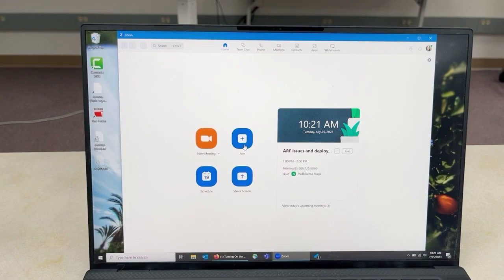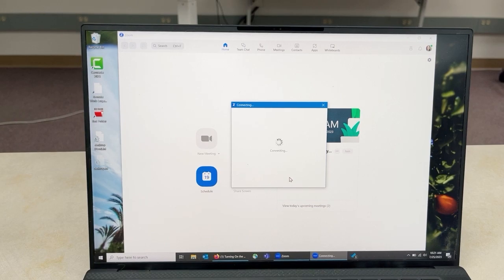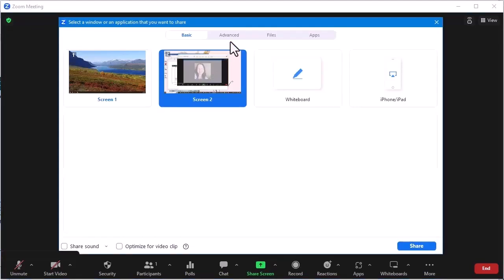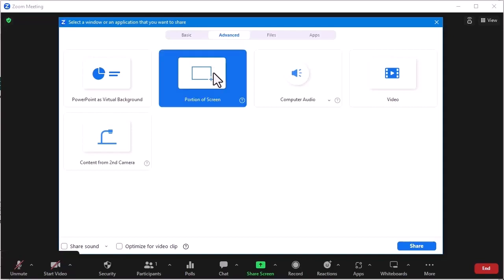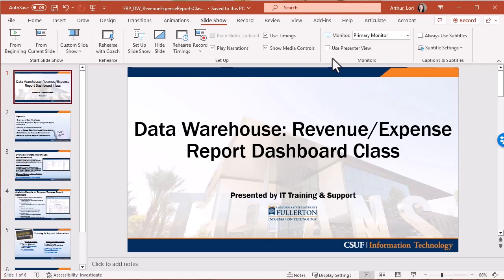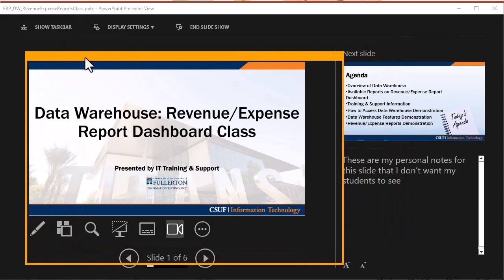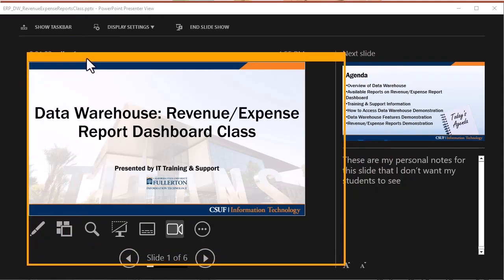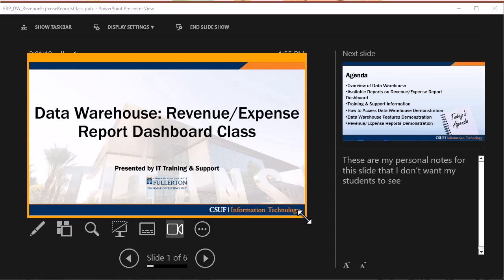Using PowerPoint Presenter Mode (Interactive Tech Classroom)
This video covers how to share a PowerPoint presentation in presenter mode with the classroom system so that students will only see the presentation and not your notes.